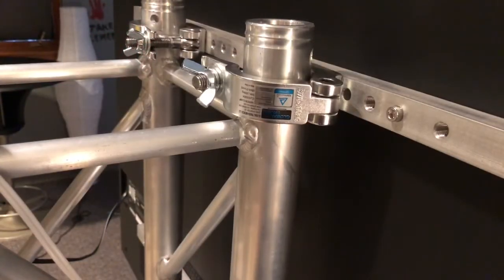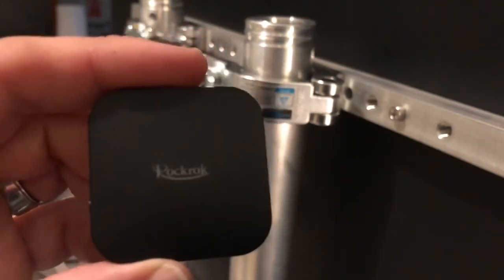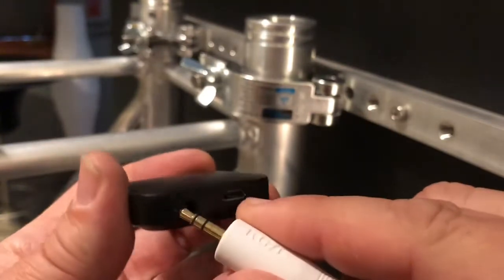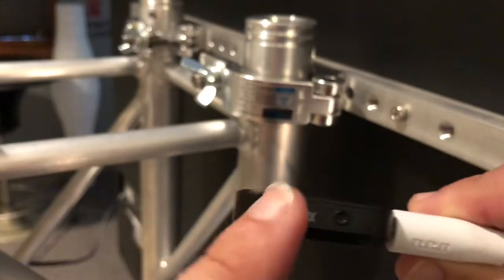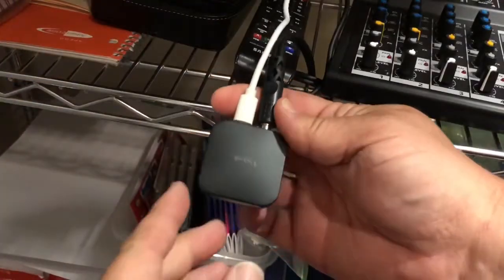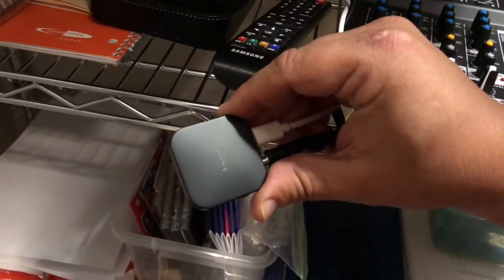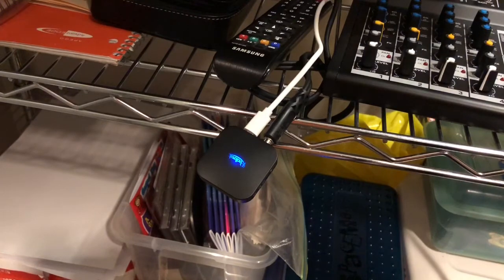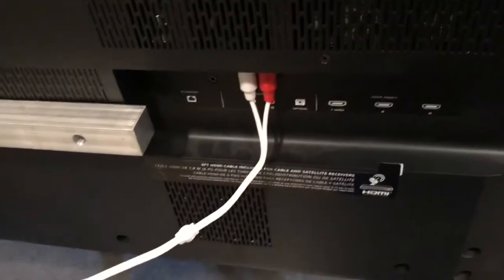Connect a TV Wirelessly to a Sound System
Simple and easy way to connect a TV to a sound system wirelessly.